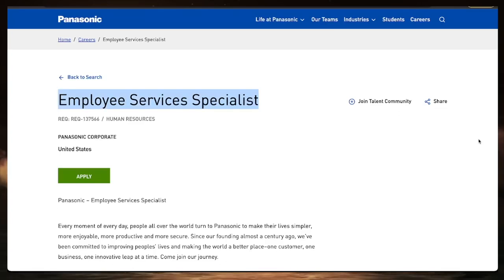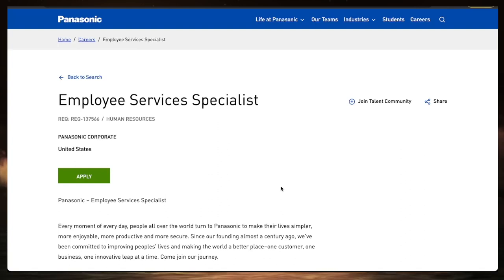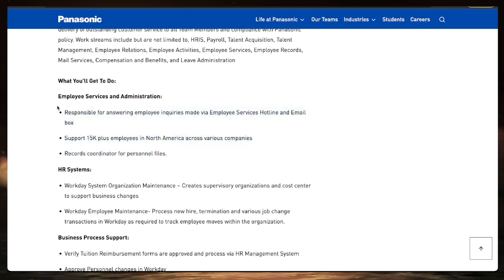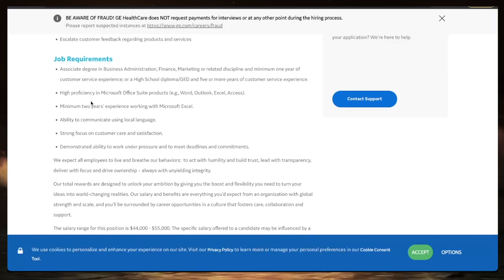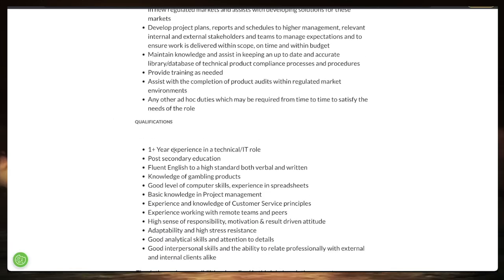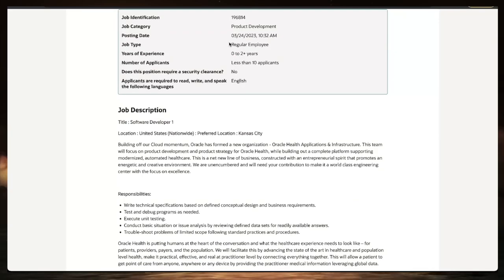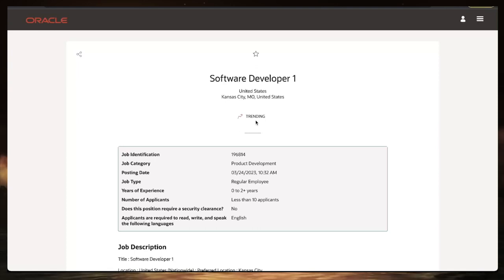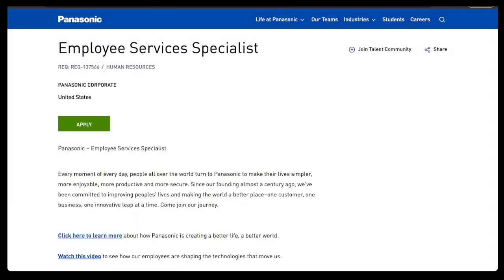6 COMPANIES THAT HIRE FOR ENTRY LEVEL REMOTE JOBS 2023!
*IF THE JOB IS UNAVAILABLE, YOU MAY HAVE BEEN TOO LATE!

People who will put you on to opportunities without the fear of you getting ahead of them... I want to be such people. Your success is my joy! Thats why I make these videos.
RifleX is a Video Creator, Author, Believer, and Entrepreneur.
Grab a copy of my book, "No Such Thing As Halfway: A Novel" wherever books are sold online.

I Published Some Books!
◈ created by RifleX Mba
IAMRIFLEX.COM

WORK FROM HOME JOBS NO PHONES
WORK FROM HOME JOBS NO EXPERIENCE
WORK FROM HOME JOBS NO INTERVIEW
REMOTE JOBS HIRING NOW